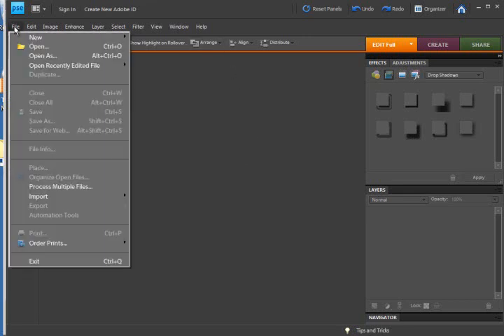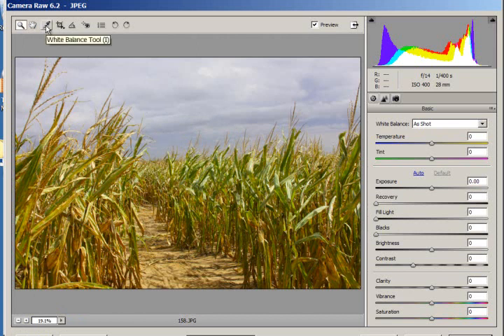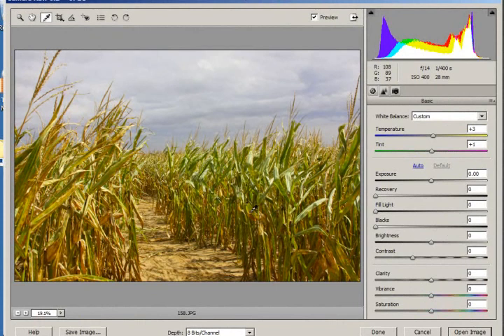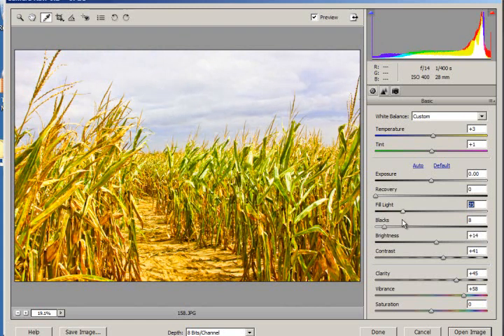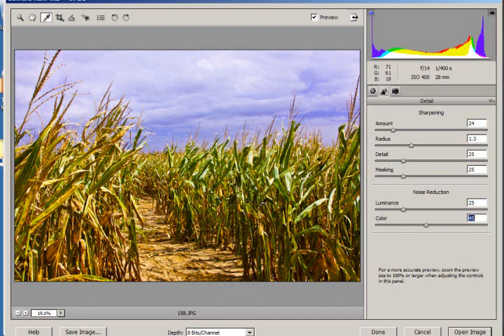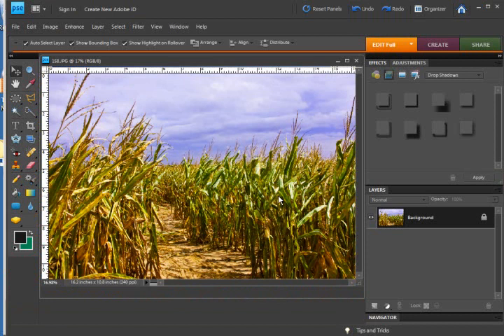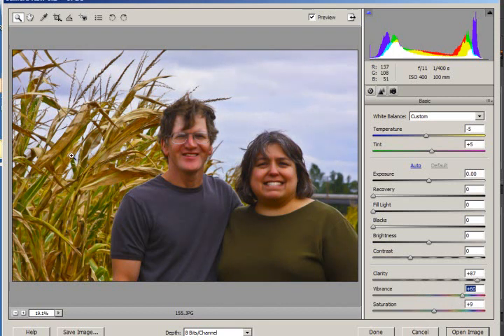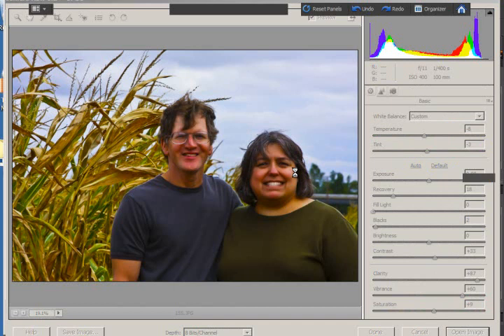Making Fall Colors Pop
Using the Vibrance Setting in Photoshop Elements Raw